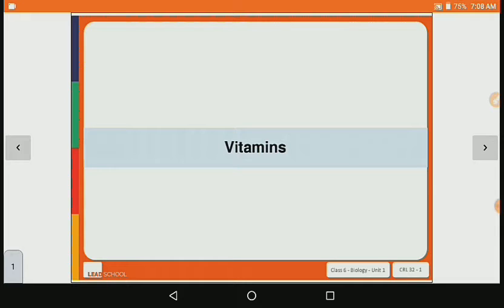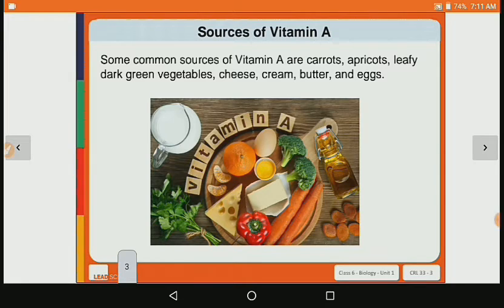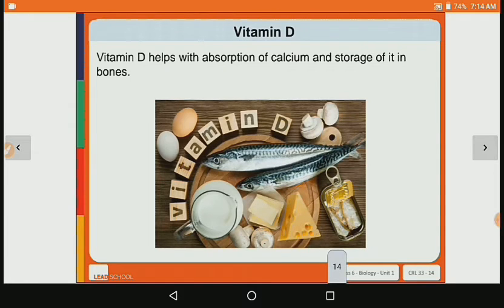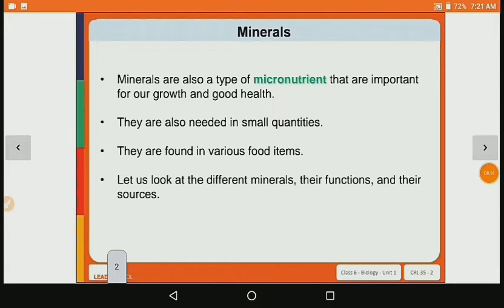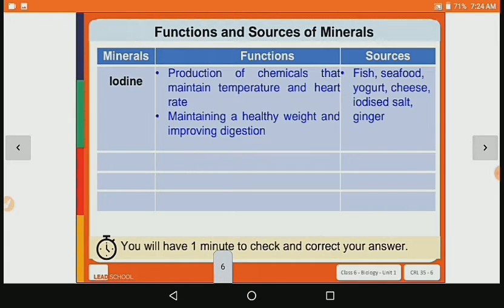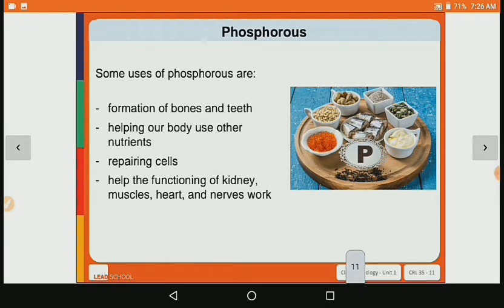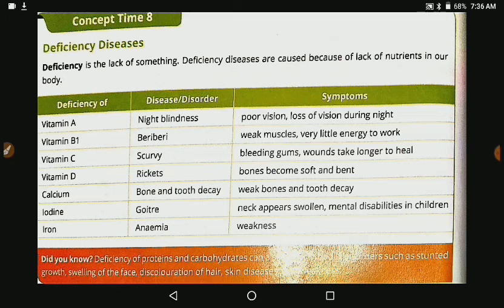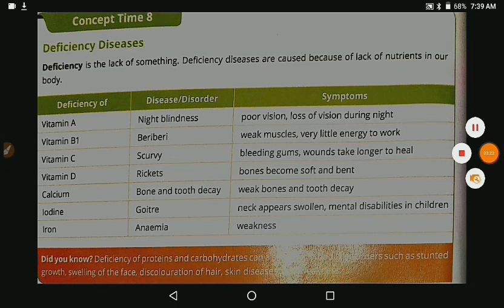class 6 | Science | chapter 2 | lecture 2 | Richa Mehta